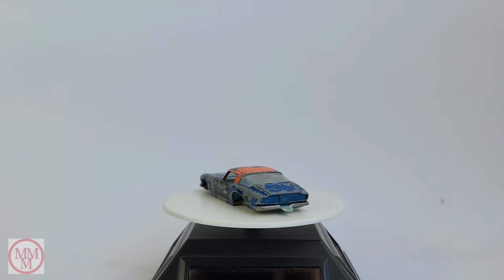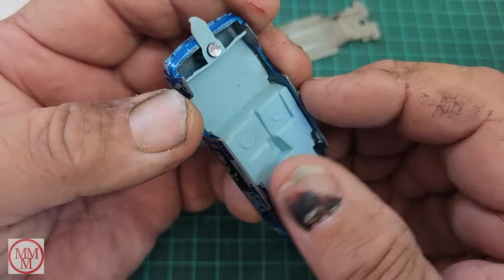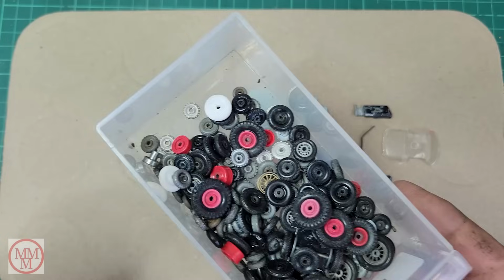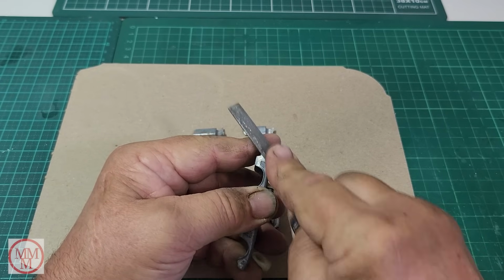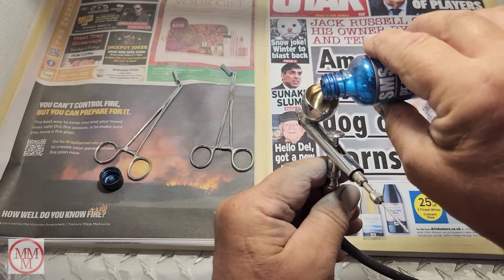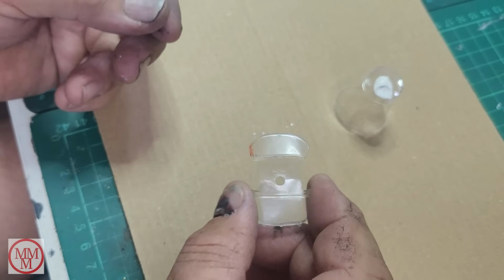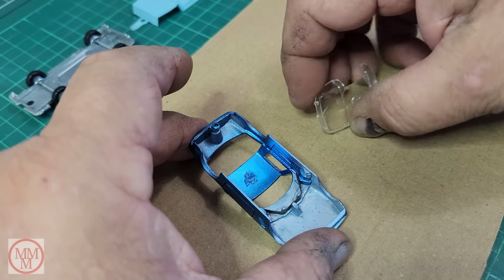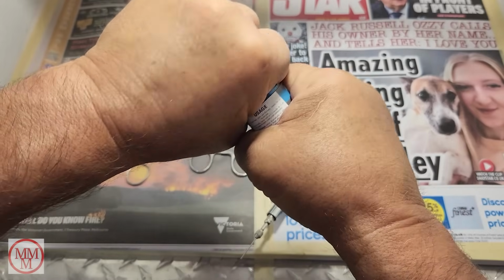MATCHBOX Restoration No.14d Iso Grifo 1968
Who's ever heard of an 'Iso Grifo'? - Sure as hell not me! I found this little car hiding in the bottom of a box of toy cars waiting it's turn to be restored. I must admit, that once again, I thought to myself that this was a boring model and wondered why on earth had Matchbox had taken the time and effort to design and engineer it.

Turns out it was the right thing for them to do. This car, once restored became another beautiful little gem to behold! - It looks amazing and I wish that these cars were still being made. It is so sporty and streamlined, coupled with the metallic blue finish, it has been transformed from something destined for the tip to a desirable collectable piece of automotive history.

Do you like my channel? - Please 'Like' and Share also you can assist me with the production of these videos via these links:

Misael Gauna